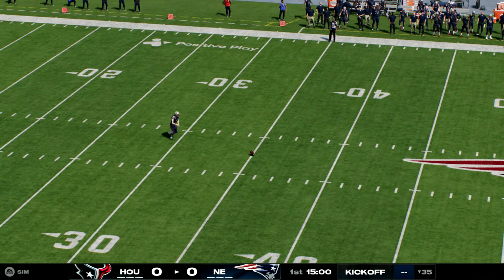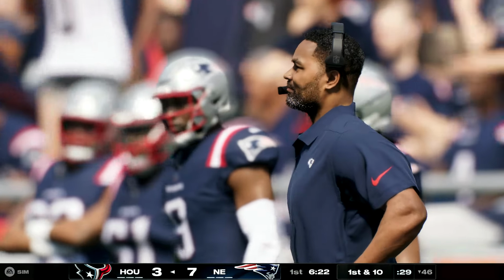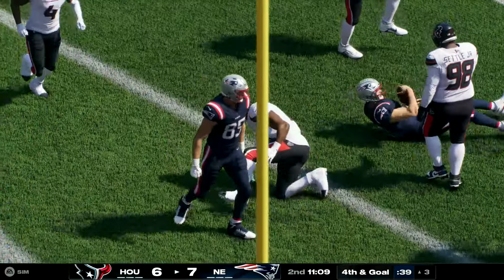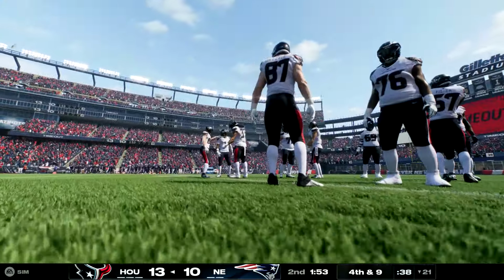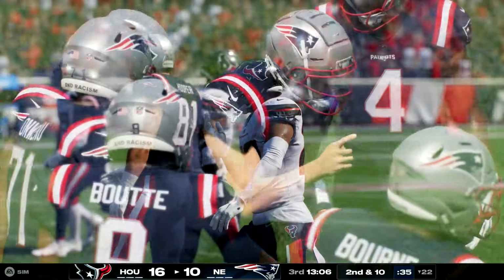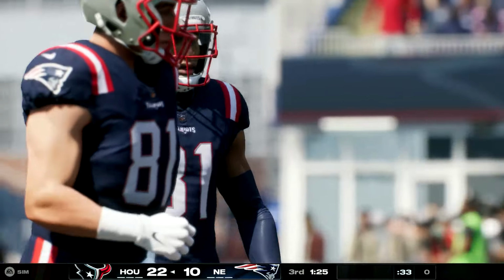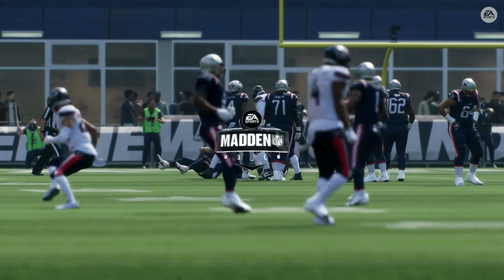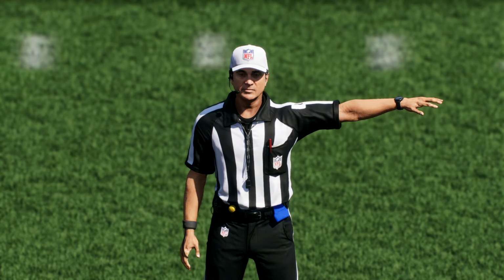Madden 25 - Houston Texans @ New England Patriots - Week 6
Watch week 6 of the season with Patriots hosting the Texans in Madden 25. Who wins this game? Tune in to find out!

Timestamps:
00:00 1st Quarter
21:41 2nd quarter
44:38 3rd quarter
01:05:52 4th quarter
01:28:34 Player stats
01:29:04 Team stats

Difficulty: All-Madden
Game Style: Simulation
Clock Management:
15 Minute quarters
13 second minimum play clock

Player Sliders:
Injuries 0
Fatigue 72
Player Speed Parity Scale 75
Physics Based Tackling Results 70

Penalty Sliders
Offside 65
False Start 70
Offensive Holding 55
Facemask 70
Illegal Block in the Back 50
Roughing the Passer 40
Defensive Pass Interference 65
Intentional Grounding: OFF

CPU SLIDERS
QB Accuracy 44
Pass Blocking 53
WR Catching 38
Run Blocking 75
Ball Security 70
Reaction Time 80
Interceptions 15
Pass Coverage 77
Tackling 54
FG Power 50
FG Accuracy 54
Punt Power 60
Punt Accuracy 50
Kickoff Power 65

NFL
NFL Week
NFL Football
NFL Regular Season
NFL Postseason
NFL Highlights
Madden25
Madden25 Gameplay
Madden25 Next Gen
Madden25 Current Gen
Madden25 Next Gen Gameplay
Madden25 Current Gen Gameplay
Madden25 XBOX Gameplay
Madden25 XBOX
Madden 25
Madden 25 XBOX
Madden 25 XBOX Gameplay
Madden 25 Gameplay
Madden 25 Current Gen
Madden 25 Current Gen Gameplay
Madden 25 Current Gen Full Gameplay
Madden 25 Next Gen
Madden 25 Next Gen Gameplay
Madden 25 Next Gen Full Gameplay
Madden 25 Graphics
Madden 25 Highlights
Madden 25 All-Time Teams
NFL Replay
NFC
AFC
NFC WEST
AFC WEST
NFC NORTH
AFC NORTH
NFC EAST
AFC EAST
NFC SOUTH
AFC SOUTH
Arizona Cardinals
Atlanta Falcons
Baltimore Ravens
Buffalo Bills
Carolina Panthers
Chicago Bears
Cincinnati Bengals
Cleveland Browns
Dallas Cowboys
Denver Broncos
Detroit Lions
Green Bay Packers
Houston Texans
Indianapolis Colts
Jacksonville Jaguars
Miami Dolphins
Minnesota Vikings
Philadelphia Eagles
Pittsburgh Steelers
San Francisco 49ers
Seattle Seahawks
Tampa Bay Buccaneers
Tennessee Titans
Washington Commanders